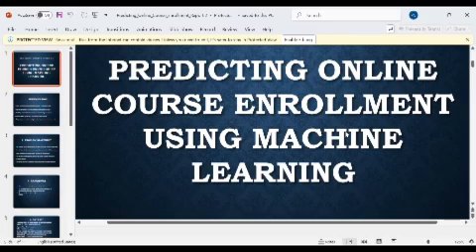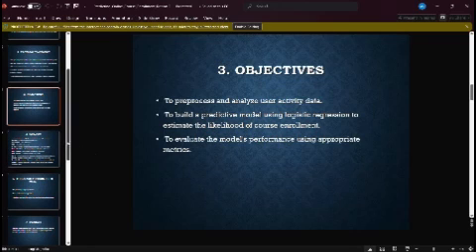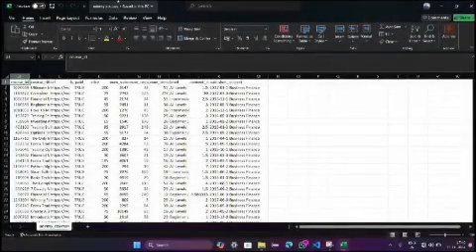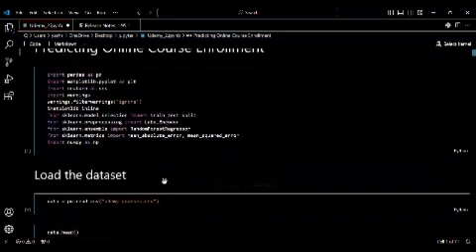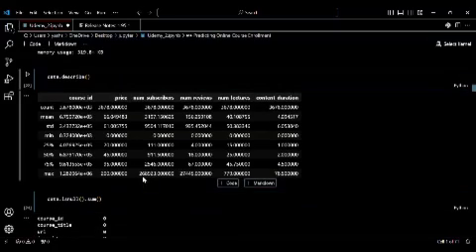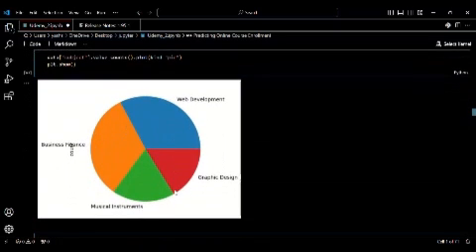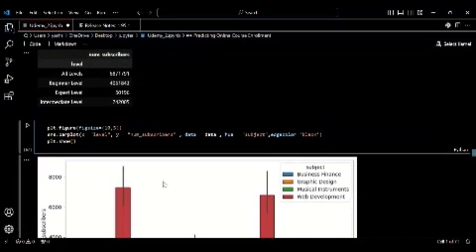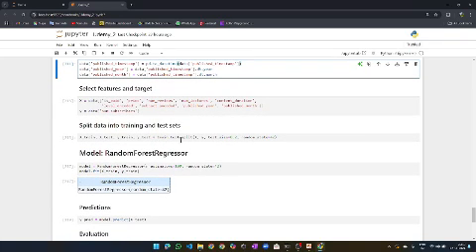Predicting online course Enrollment Using Machine learning Project Presentation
Predicting Online Course Enrollment Using Machine Learning | Data Science Project

Welcome to our project video on "Predicting Online Course Enrollment Using Machine Learning!" In this project, our team explored how data science and machine learning can help predict future course enrollments for educational platforms.

🎯 Project Overview:

 This model uses historical data—like user engagement, quiz scores, completion rates, and time spent on courses—to make accurate predictions on future enrollment rates. By understanding these patterns, educators and administrators can make data-driven decisions to enhance user engagement and resource planning.

Feature Selection

Prediction Visualization

👥 Team Members:

1. Harshita Das
2. Prashant.Chauhan
3. Shivanshu. Solanki
4. Yash Shrivastava
5. Aryan Pratap Singh

💡 Technology Stack:

Machine Learning Algorithms (e.g., Decision Trees, k-Nearest Neighbors)

Python

Data Visualization Libraries (e.g., Matplotlib, Seaborn)

This project allowed us to strengthen our skills in machine learning, data analysis, and teamwork.